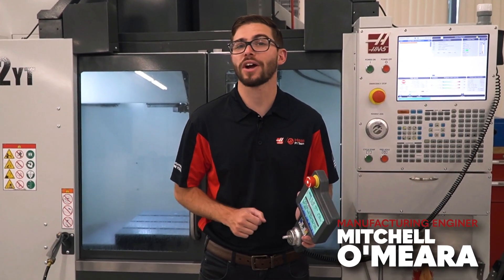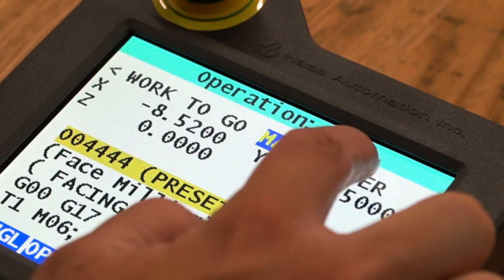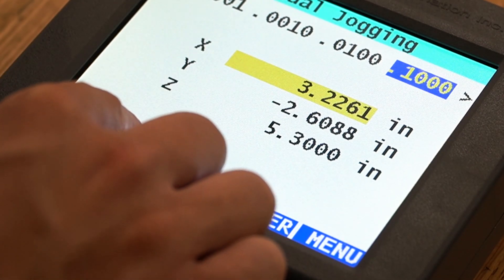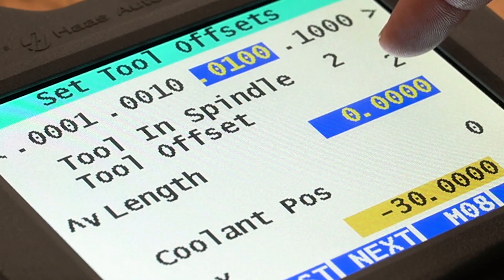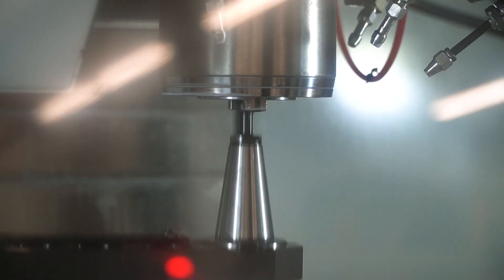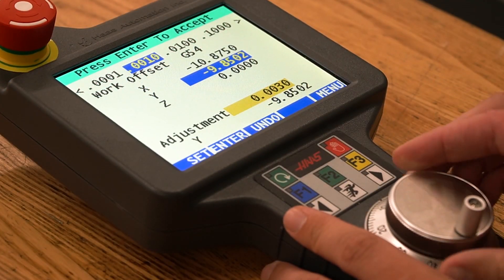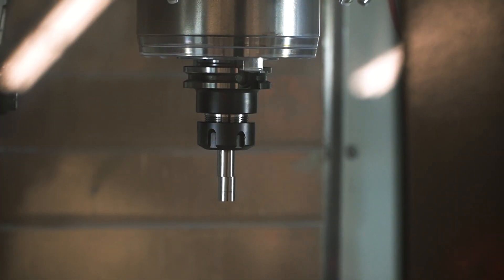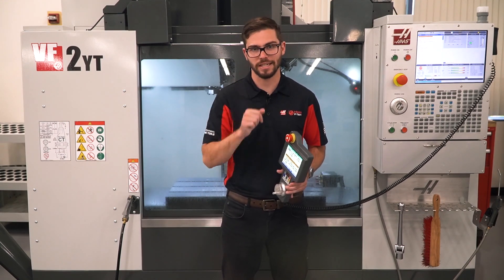The Haas XL Remote Jog Handle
Manufacturing Engineer Mitchell O'Meara shows off the new Haas Remote Jog Handle XL.  The RJH-XL has a screen that is 60% larger than the previous RJH, and has even more capability.  Jog axes, set work and tool offsets, even start and stop your CNC programs directly from the RJH-XL.  A must-have on a large machine, once you use one you'll wonder how you ever got by without it!